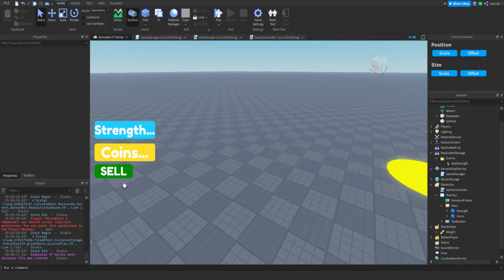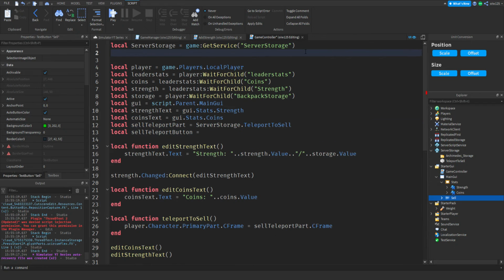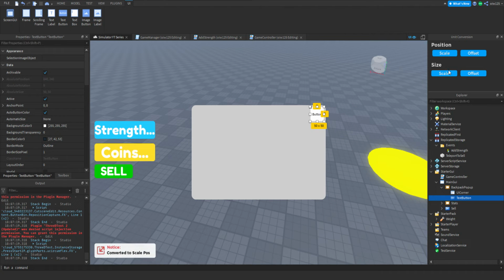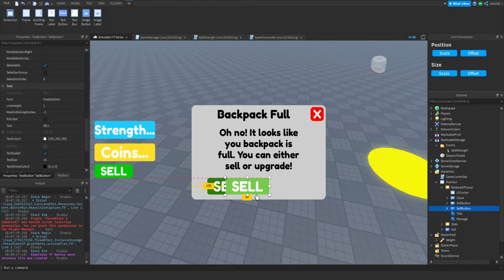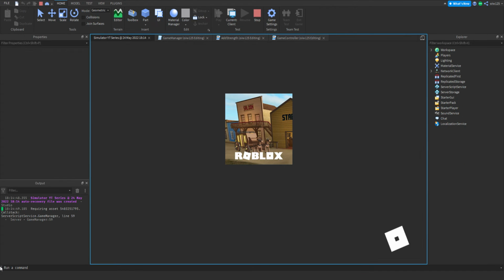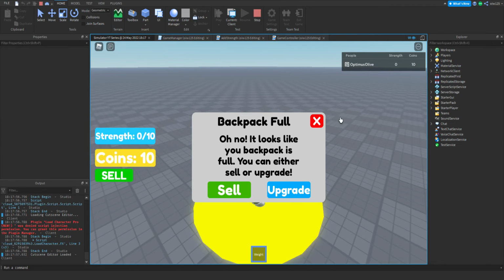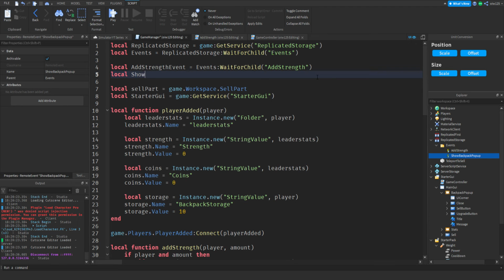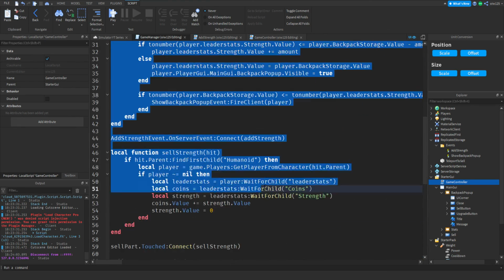How to make an Advanced Simulator in Roblox Studio! (Part 3 - Full Backpack popup!)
In this video I will be showing you how to make a popup that appears when your backpack is full!